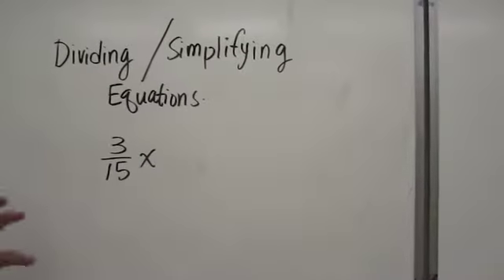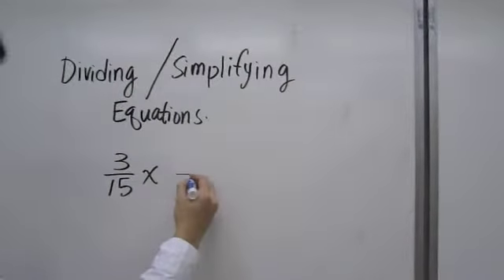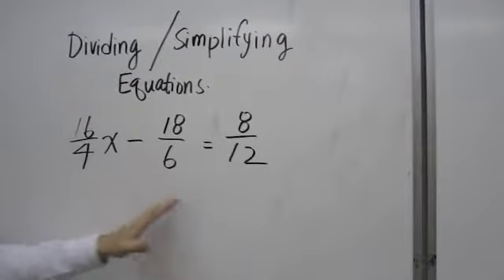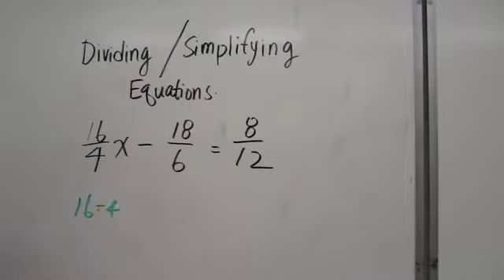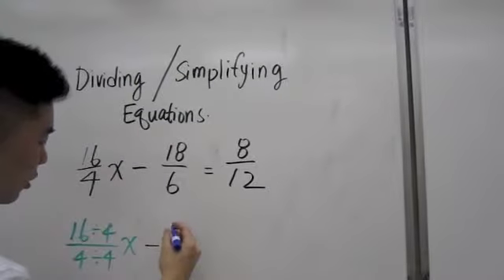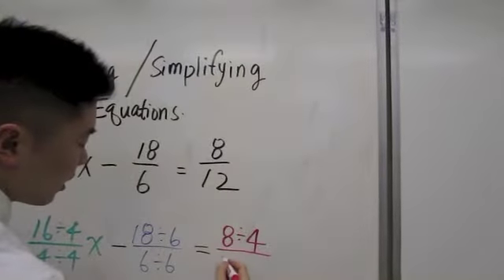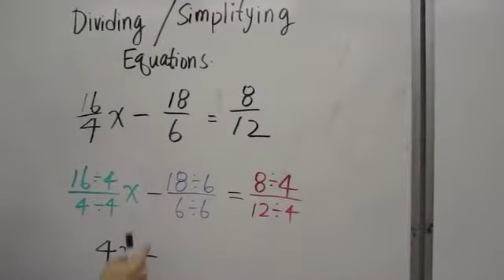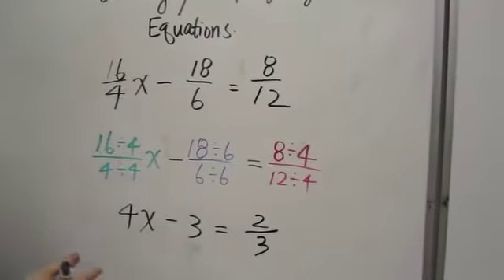DIVIDING & SIMPLIFYING IN EQUATIONS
Part of a corrective instruction on solving for equations by clearing fractions.